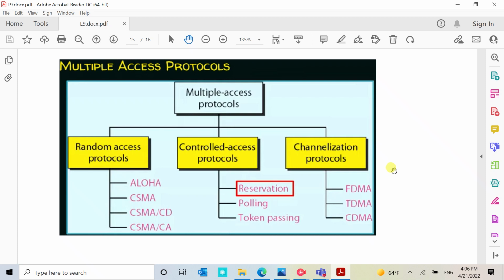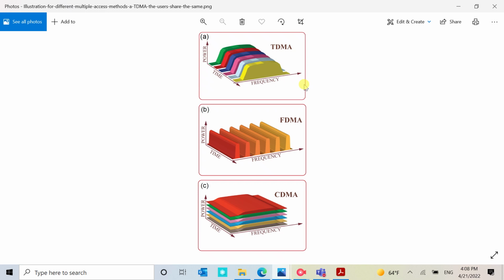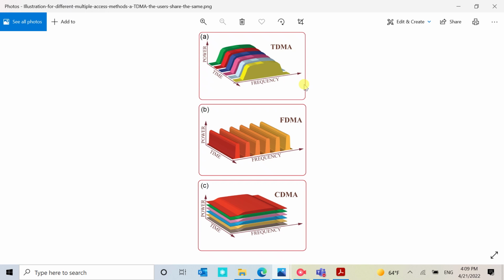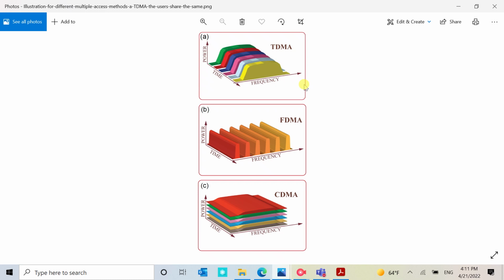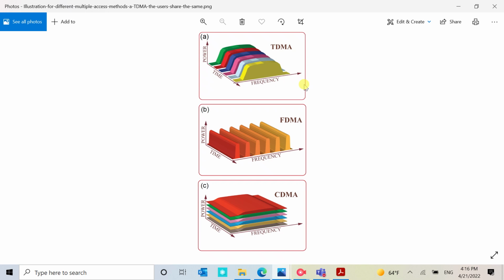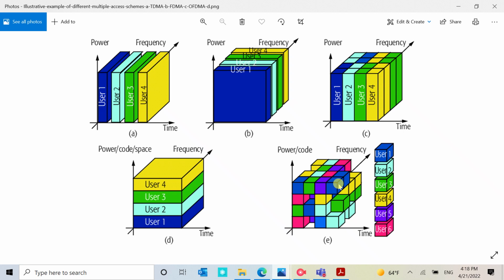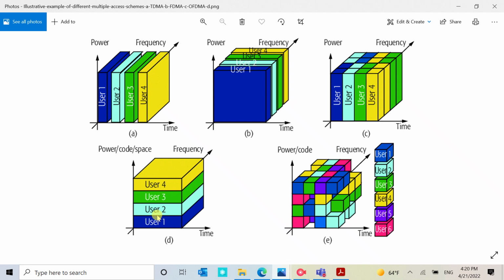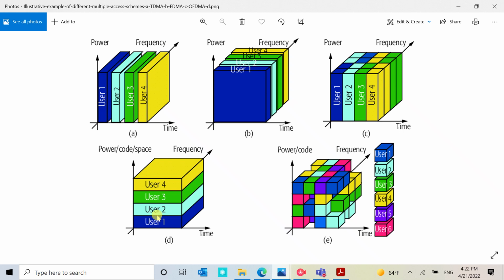Scheduling-based (or channelization-based) multi-access methods: TDMA, FDMA, CDMA, SDMA, OFDMA, NOMA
For learning more about the WISLAB supervision service, you may visit this Scheduling-based (or channelization-based) multi-access methods: TDMA, FDMA, CDMA, SDMA, OFDMA, NOMA
This video is a short part of a series of lectures related to the computer and communication networks course available

Transfer your research into products by opening your own online digital store for free to sell your own digital products and virtual services to the world